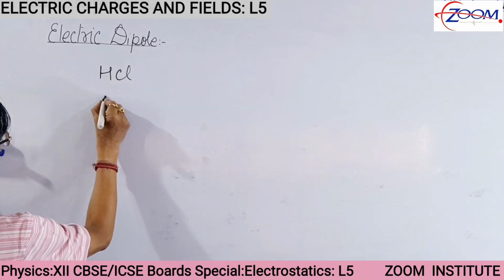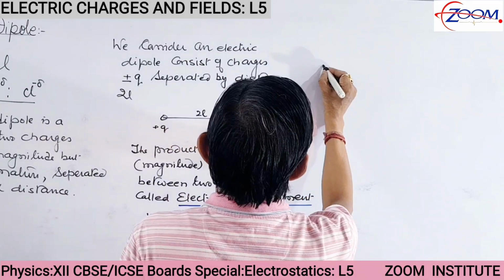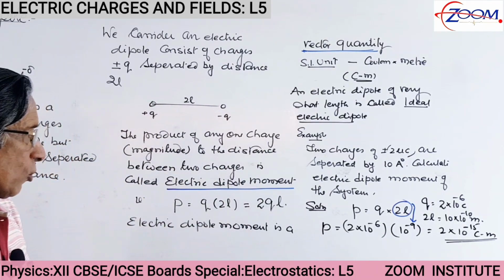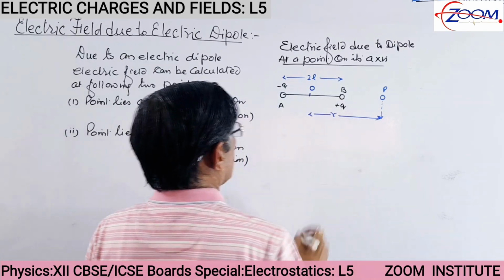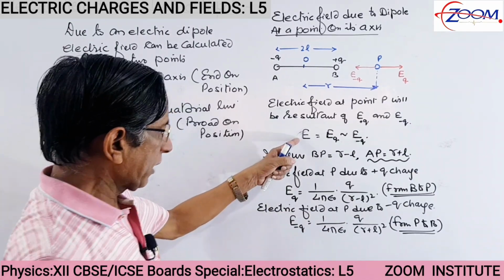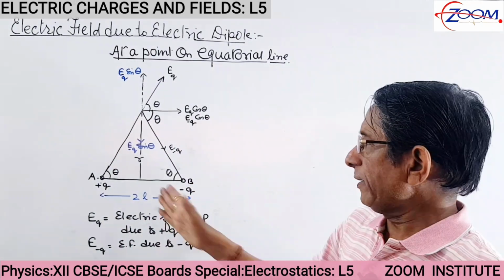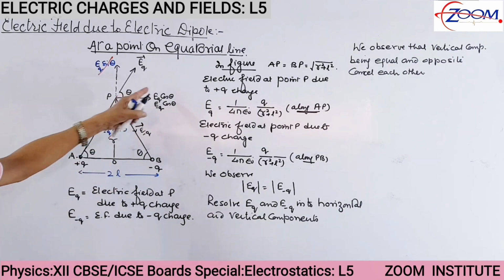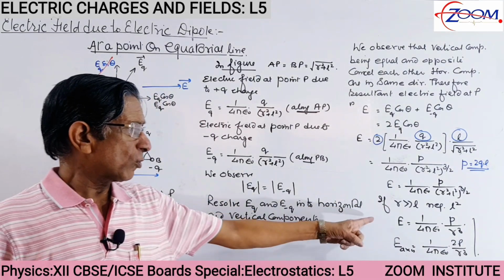Electric Dipole & its Field :Electrostatics:L5: Physics XII BOARDS SPECIAL:MKG Sir:Zoom Institute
Topics:
Electric Dipole.
Electric Field due to Electric Dipole at
(1)a point on its axis
(2)at a point on Equatorial line
Chapter: Electric Charges and Fields
Electrostatics for 12th Board Students
These classes of Physics are extremely useful for academic Students going to appear for Board Examinations.
If you want to get 100% Mark's in Board exams than you must follow all these classes in a regular & Ordered way.
All NCERT & Other Boards Exam topics are covered in these Classes in Detailed manner with all derivations and conceptual problems taken in class itself.
Expertise of ZoomInstituteOnline with the decades of Experience of MKG Sir will definitely guide you towards Great success.Hope all students who will be benefited by these classes will share these Videos with their batchmates